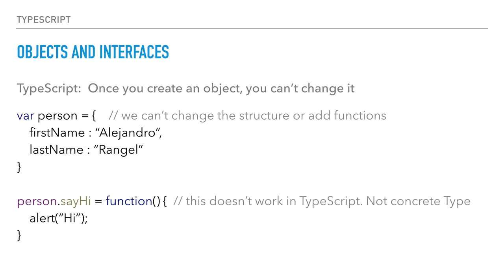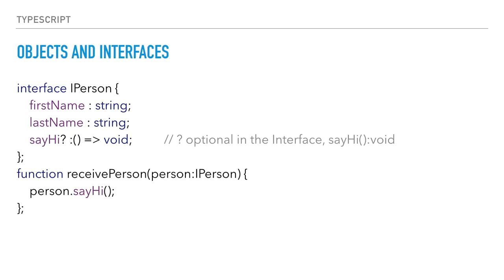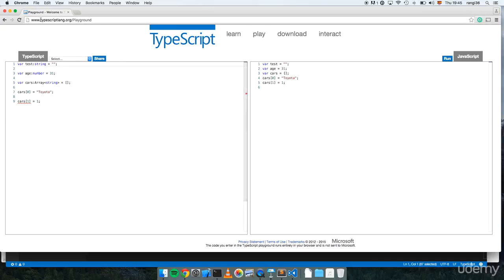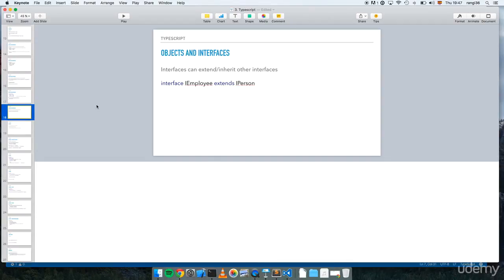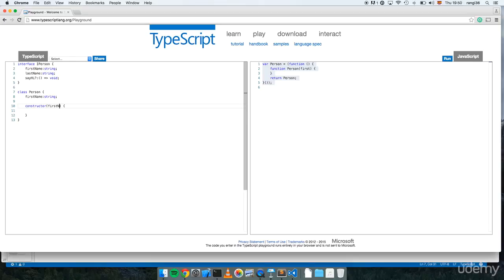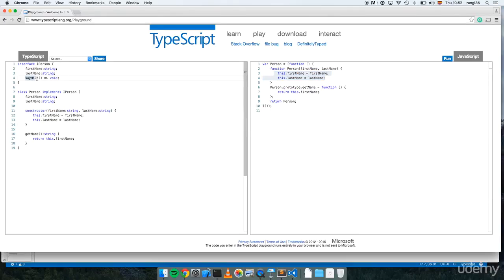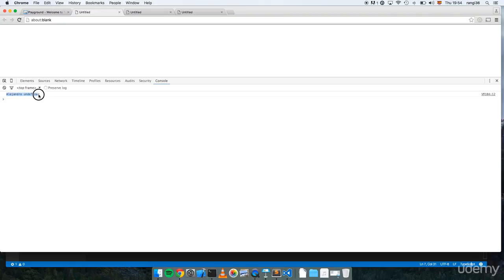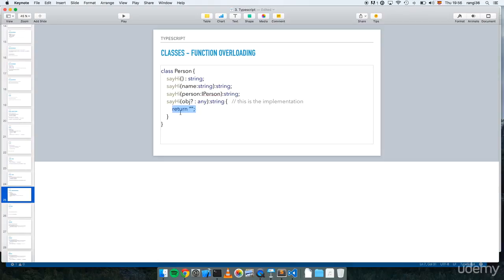005 Classes, Objects, Interfaces and Inheritance Part 1